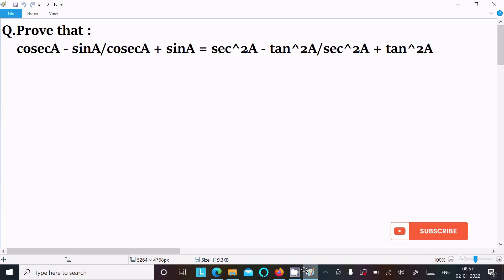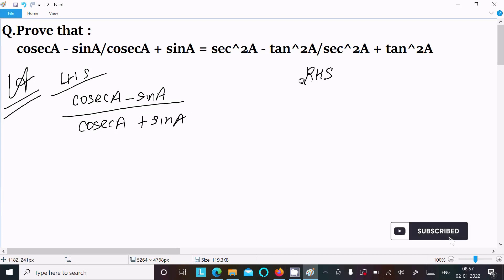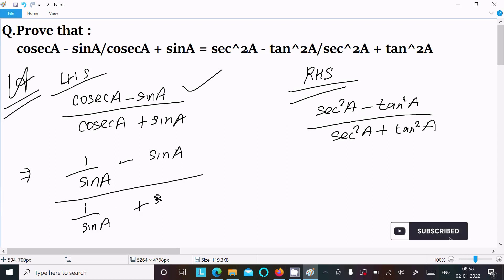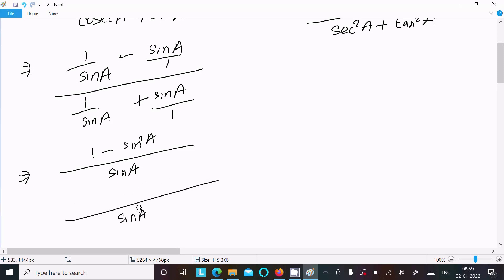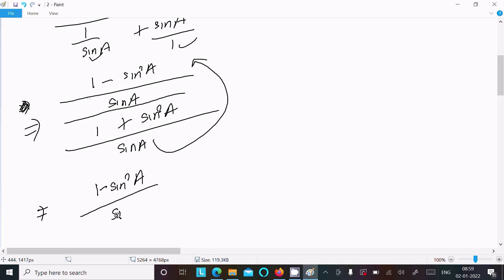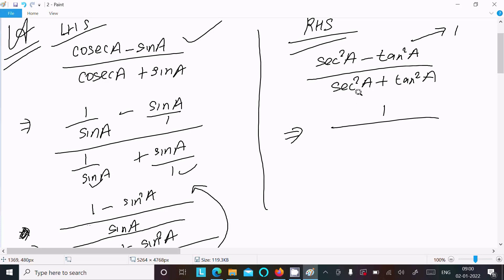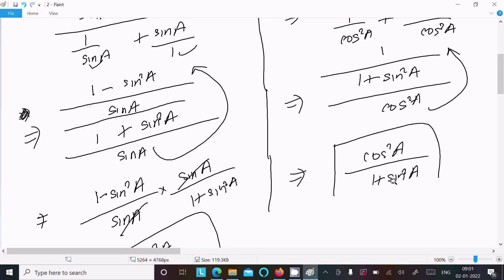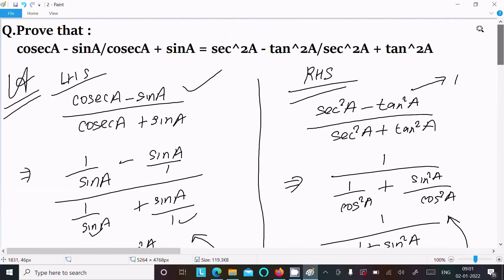Prove : (cosecA - sinA) / (cosecA + sinA) = (sec²A - tan²A) / (sec²A + tan²A)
(cosecA - sinA) / (cosecA + sinA) = (sec²A - tan²A) / (sec²A + tan²A)
coseca-sina/coseca+sina = sec^2a-tan^2a/sec^2a+tan^2a